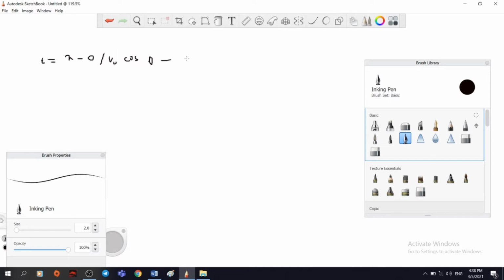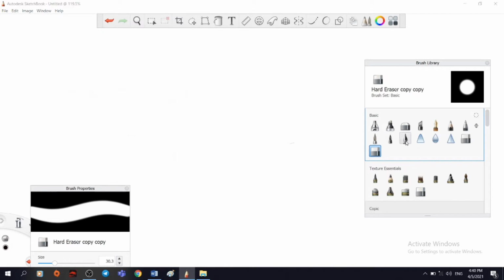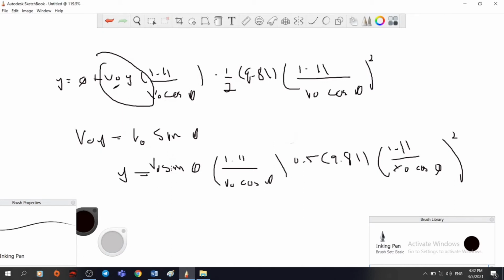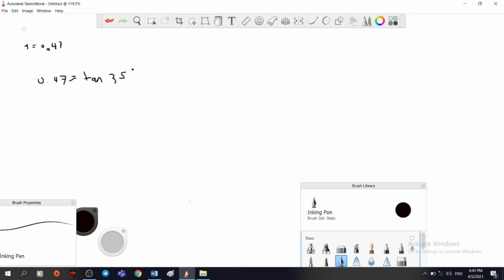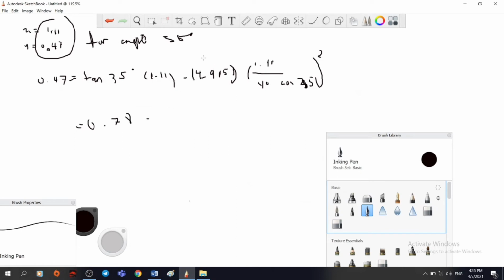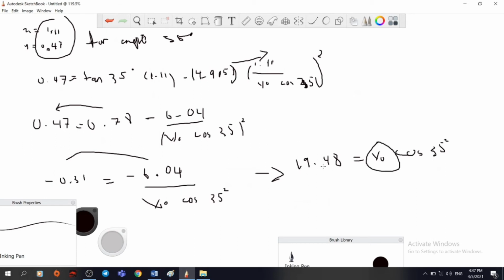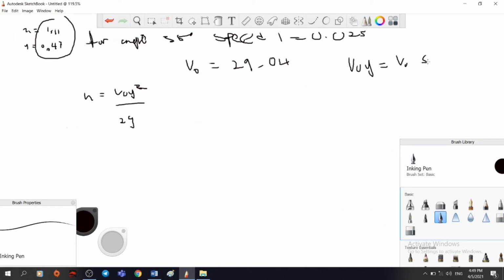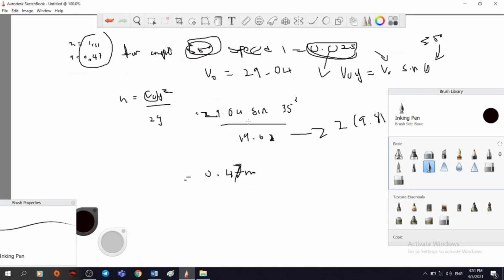Projectile motion experiment. Lab 3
Procedure and calculation.